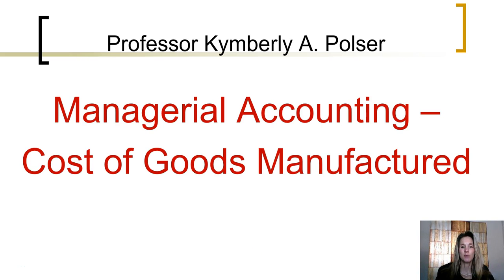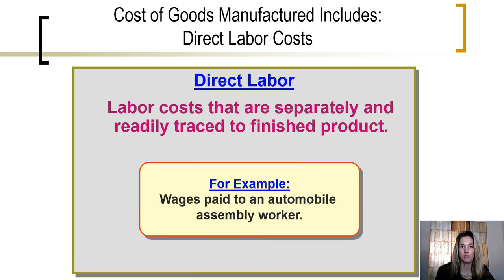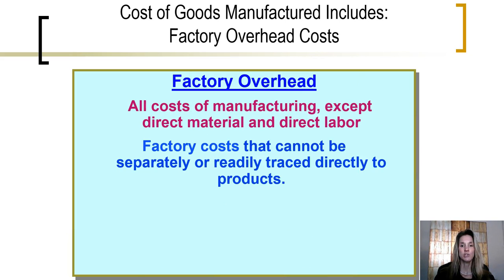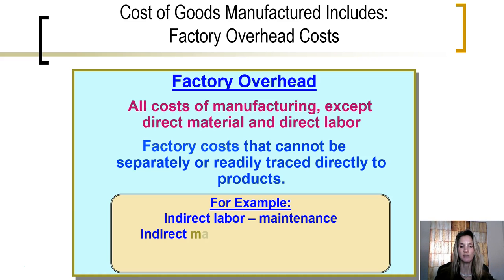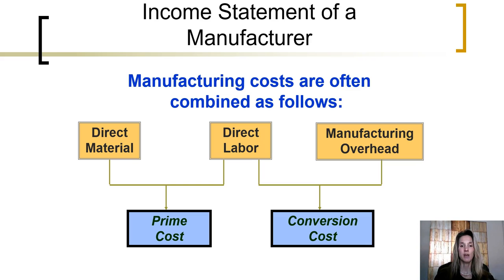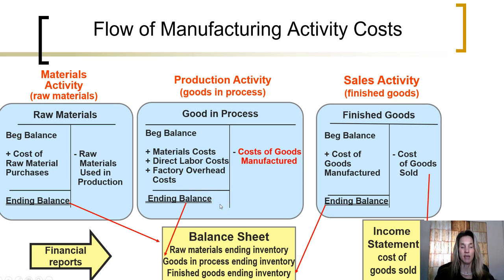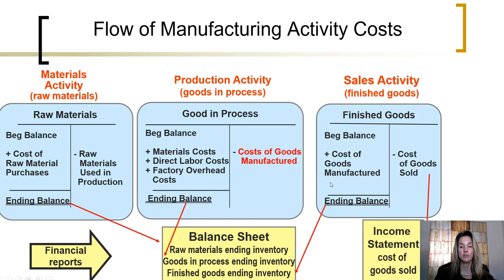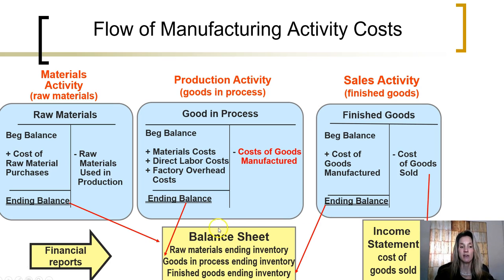Ch 14 Ep 4 Cost of Goods Manufactured